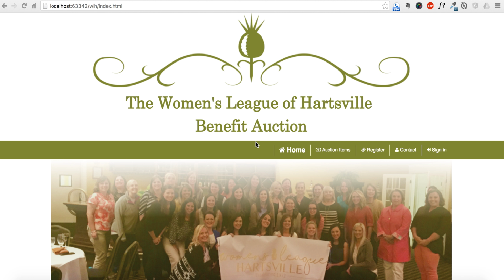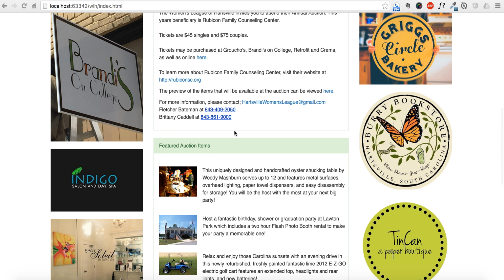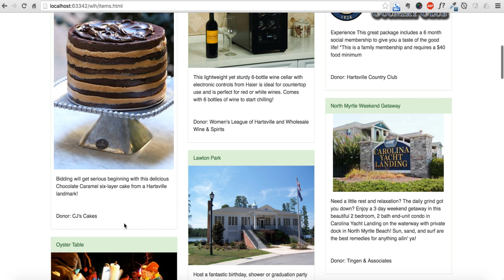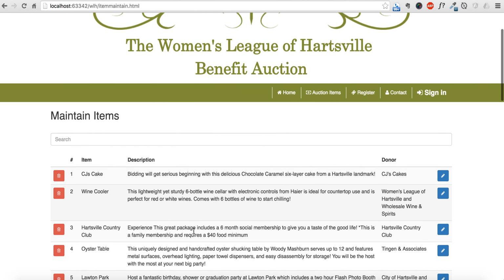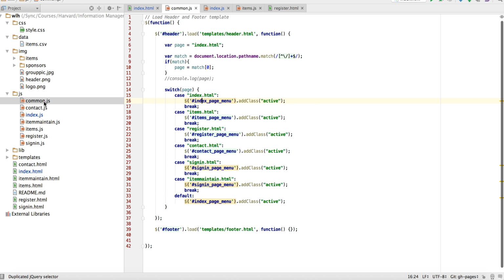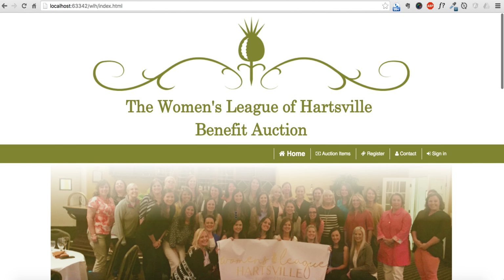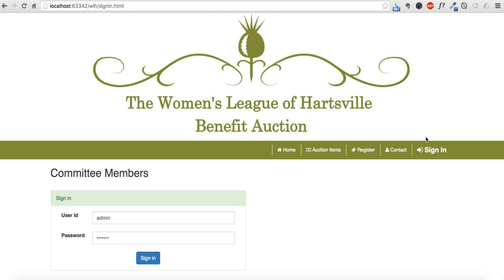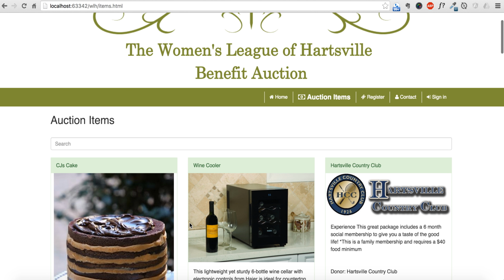Women's League of Hartsville Benefit Auction Site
Screen cast for Women's League of Hartsville Benefit Auction Site. Built  for Harvard University CSCI 12 2016